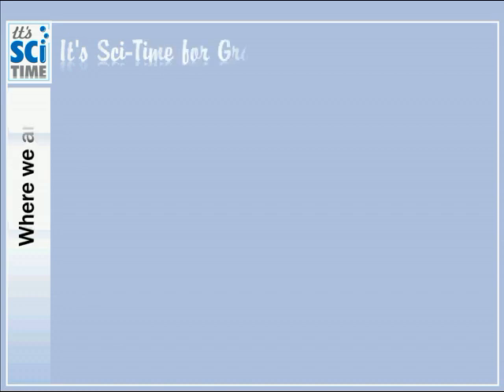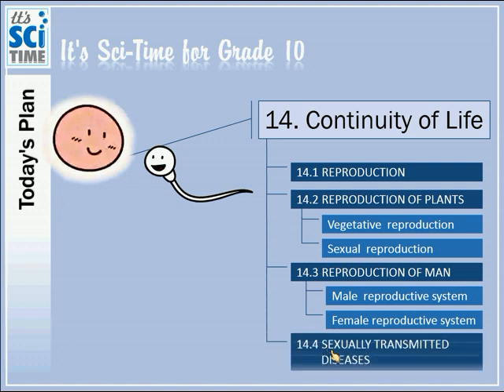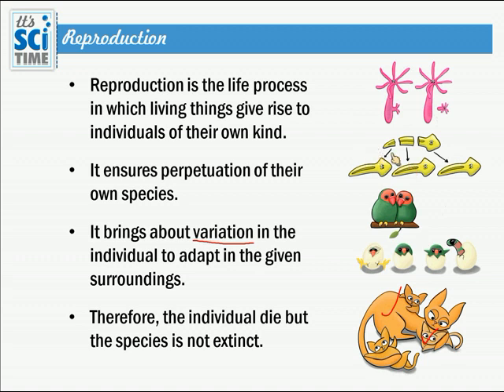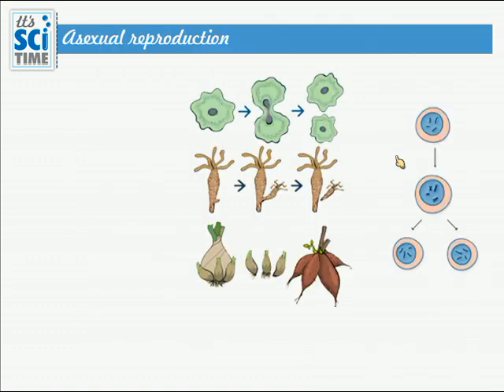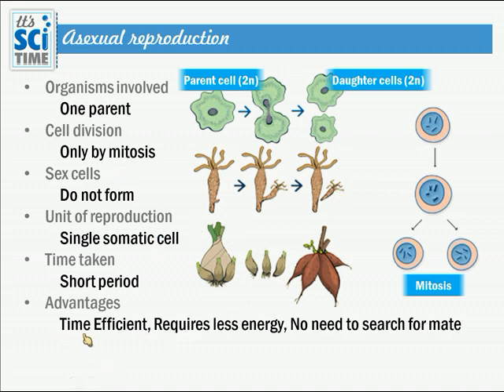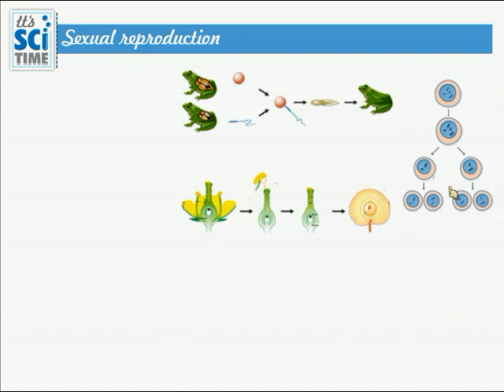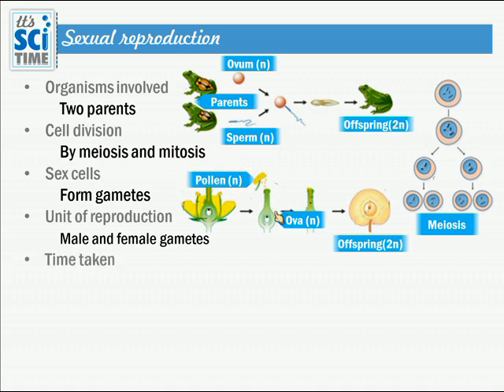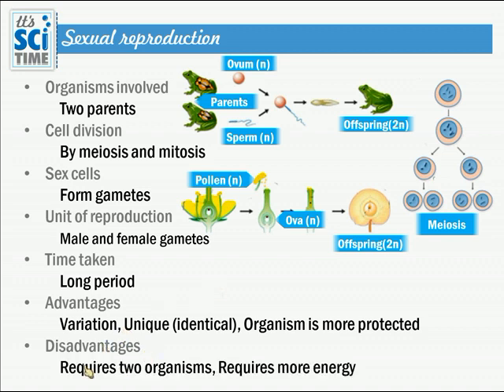Grade 10 - Unit 14 - Reproduction Part 1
Introduction to Reproduction of organisms